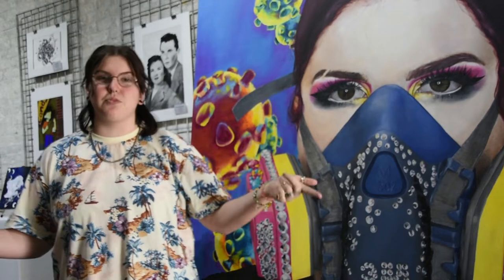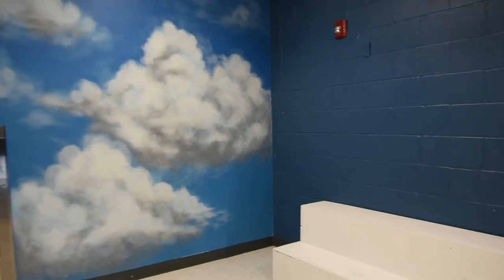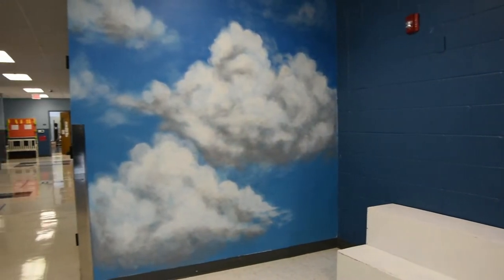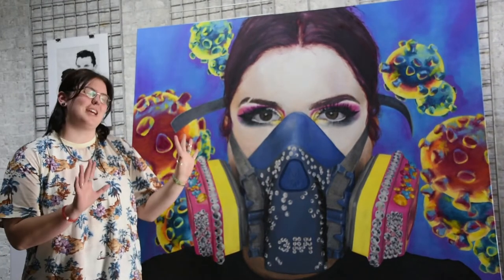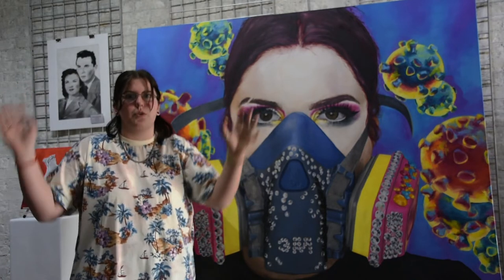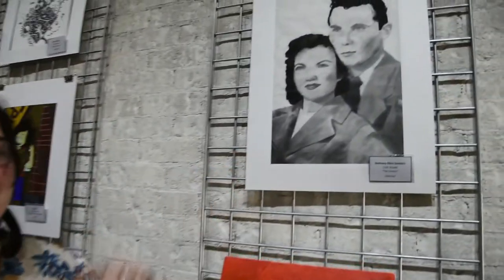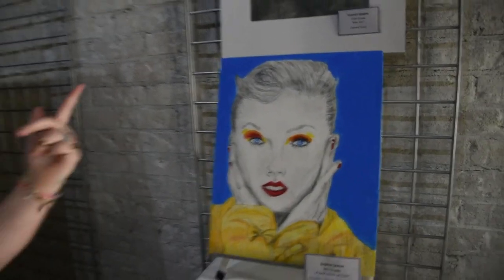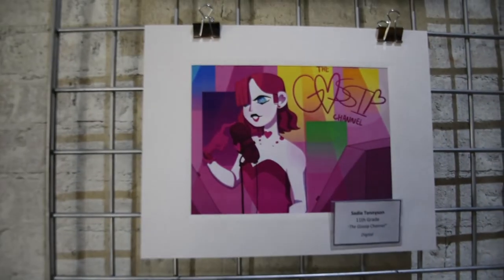NAHS Show 2021